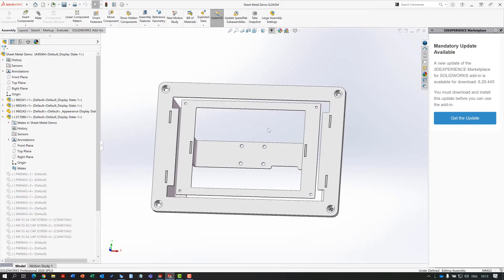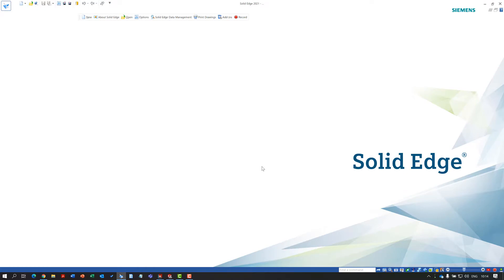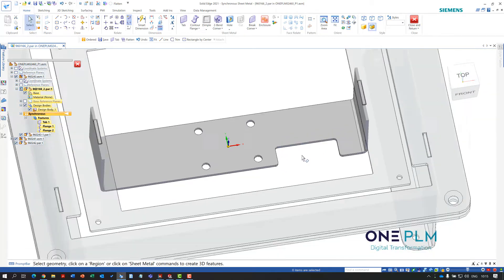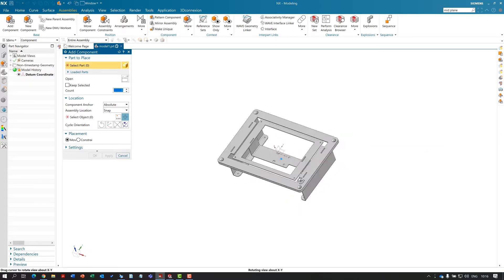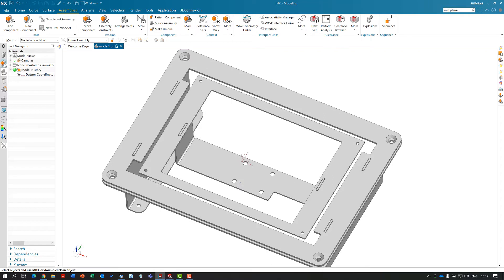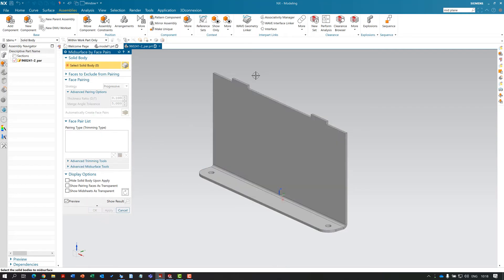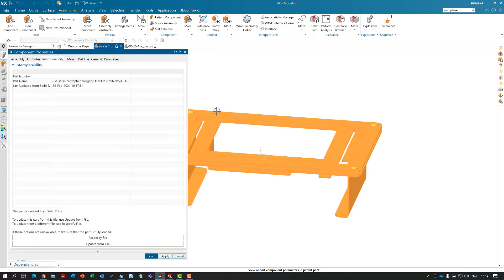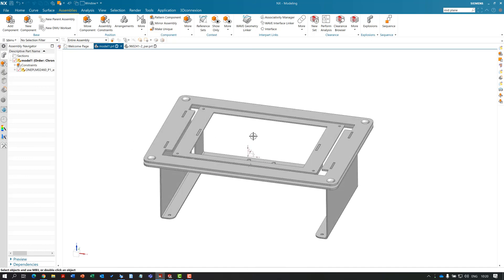NX and SE Interoperability with Solidworks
By using the Interoperability tool as part of NX and Solid Edge, you are able to make changes and convert components of your model fast. Once saved, the changes made to the model within Solid Edge can be viewed instantly in NX.

In this video we will show you a short demonstration on how you can use a Solidworks model in the Siemens Solid Edge and NX software.